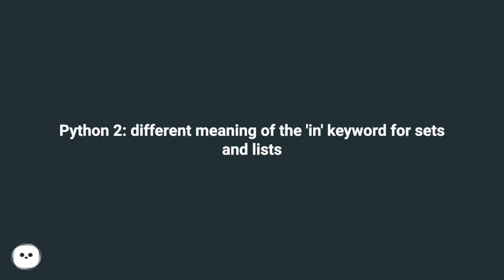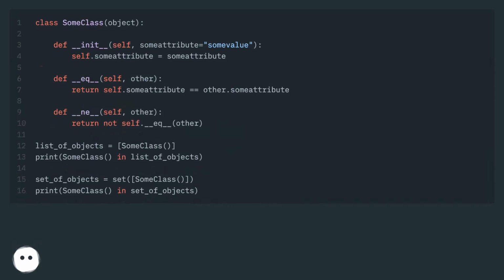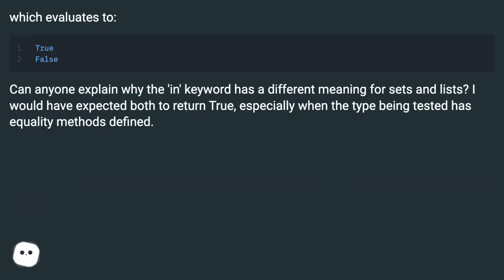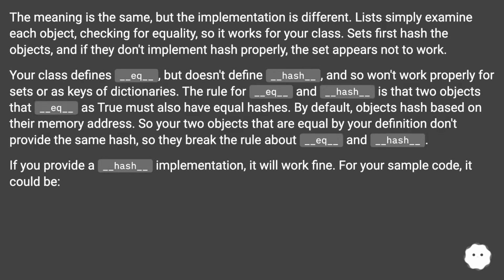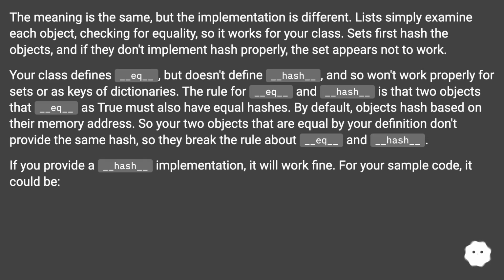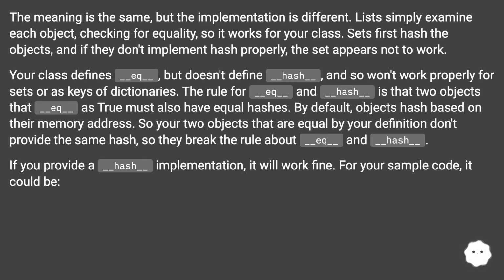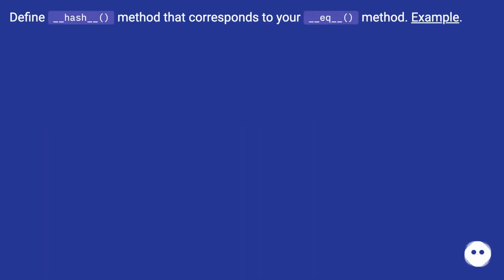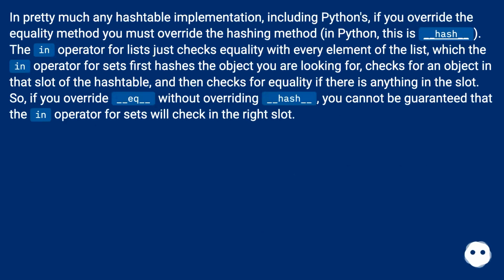Python 2: different meaning of the 'in' keyword for sets and lists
Chapters
00:00 Python 2: Different Meaning Of The 'In' Keyword For Sets And Lists
00:35 Accepted Answer Score 17
01:42 Answer 2 Score 1
01:56 Answer 3 Score 3
02:28 Thank you